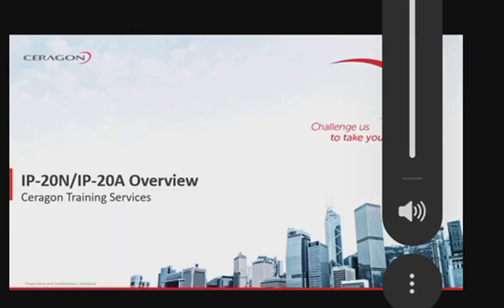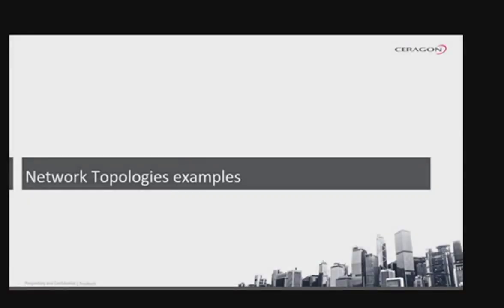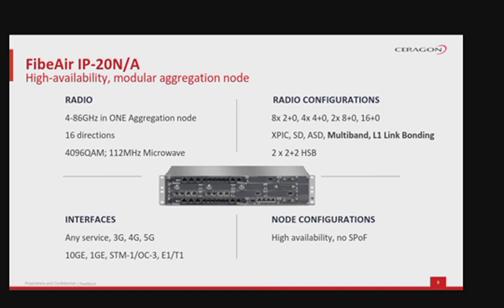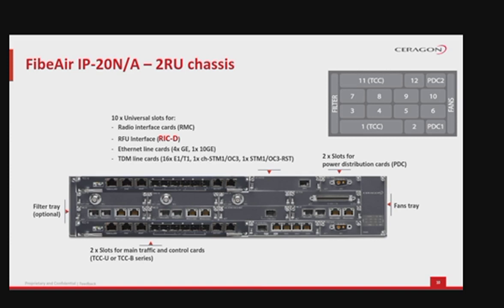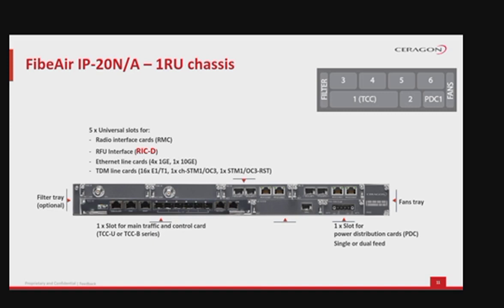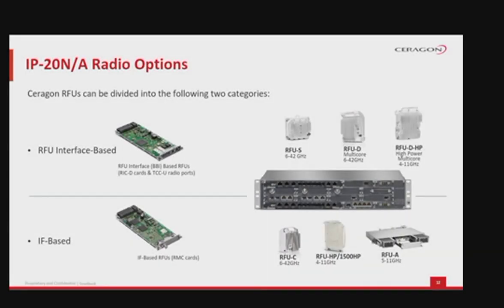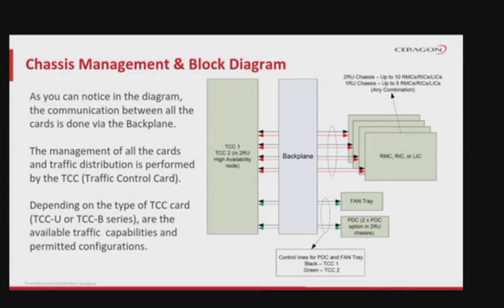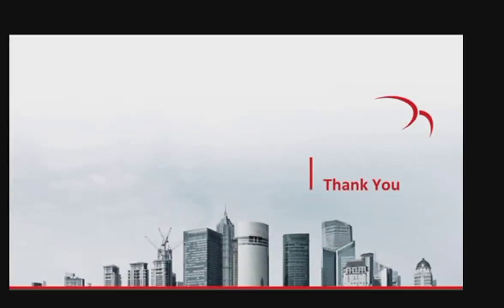FiberAir IP-20N/IP-20A Overview | Ceragon Training Services | Telecommunication Equipment configure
Are you ready to take your expertise in wireless networking to the next level? Join us for the Ceragon Certified Rollout Professional [CCRP] course, in collaboration with Ceragon, designed specifically for professionals working with Ceragon's IP-20C and IP-20N solutions, as well as InSide technology.

Key highlights of the course include:

🔧Hands-on Training: Get practical experience working with Ceragon's IP-20C and IP-20N devices, as well as InSide technology, in our state-of-the-art lab environment.

📚 In-Depth Curriculum: Learn about installation best practices, configuration techniques, troubleshooting methods, and more through engaging lectures and interactive sessions.

💼 Career Advancement: Enhance your skills and credentials with a globally recognized certification from Ceragon, opening up new opportunities for career growth and advancement.

🌍 Global Reach: Join a vibrant community of telecom professionals from around the world, network with industry experts, and stay up-to-date with the latest trends and developments in wireless networking.

Whether you're looking to expand your knowledge, boost your career prospects, or stay ahead of the curve in the rapidly evolving telecom industry, the Ceragon Certified Rollout Professional [CCRP] course, presented by Ceragon, is your pathway to success.